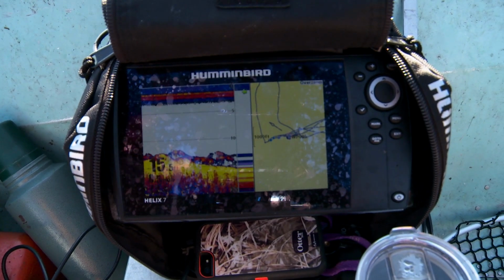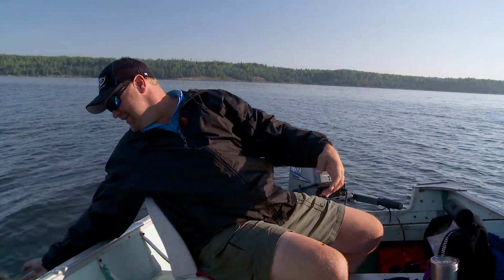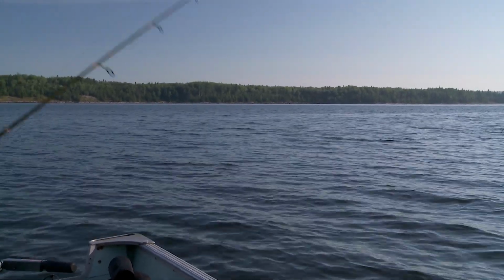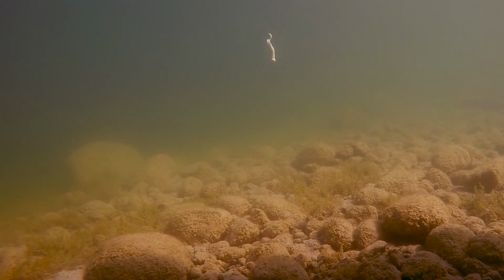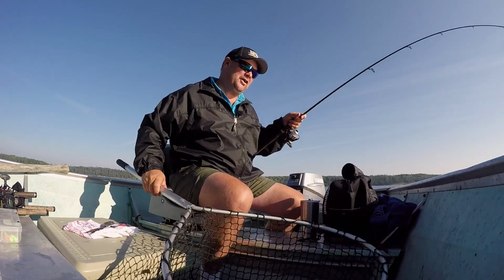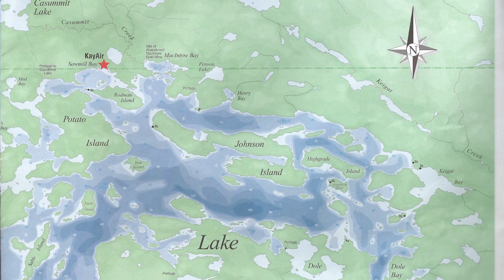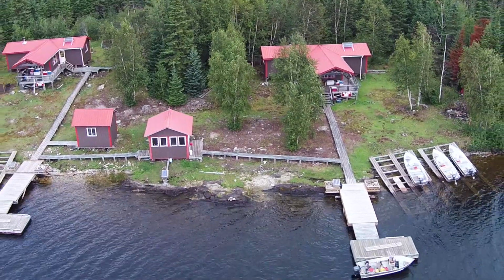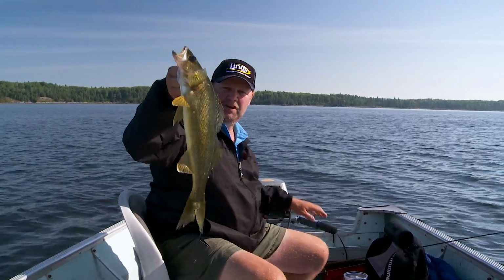JIGGING FOR WALLEYES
This week on Fish Ed, host Jon Thelen shares his jigging secrets while on a fly in trip to Canada. Learn what to look for and how to make them bite.